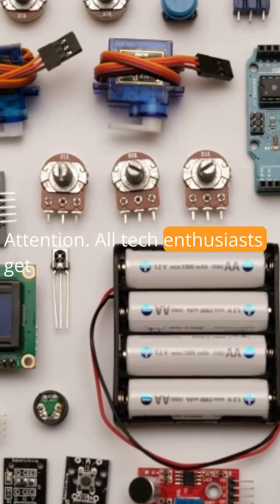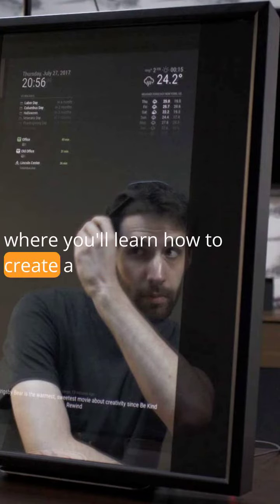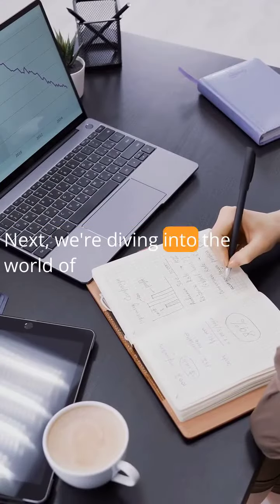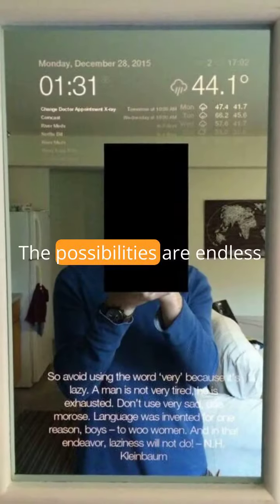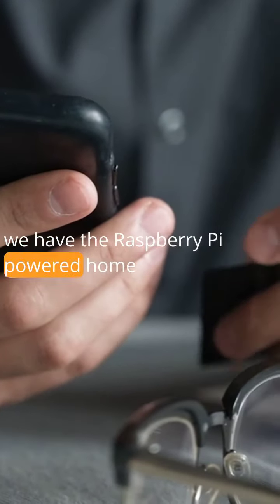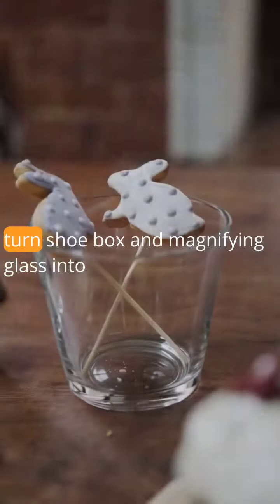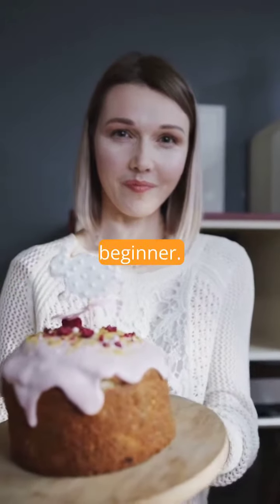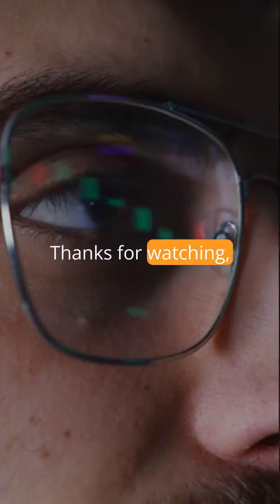Fun indoor activities for a family of four on a rainy day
Join us for a fantastic family-friendly indoor activities guide! Discover exciting games, creative arts and crafts, and delightful cooking sessions perfect for all ages. Dive into the world of puzzles, embark on thrilling treasure hunts, and unwind with a cozy movie marathon. Whether you're into storytelling, picnics, karaoke, or video games, we've got you covered! Strengthen family bonds, create lasting memories, and have a blast with these entertaining indoor ideas.

🎲 Games | 🍿 Movie Marathon | 🕵️‍♂️ Treasure Hunt | 👩‍🍳 Cooking Together | 🎨 Arts and Crafts | 🧩 Puzzle Time | 📚 Story Time | 🧺 Indoor Picnic | 🎤 Karaoke Night | 🎮 Video Games